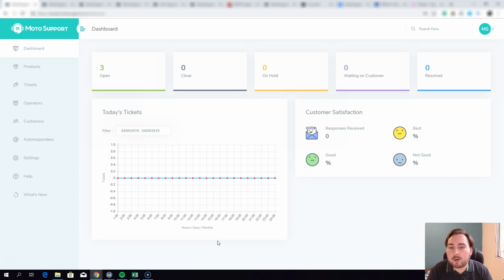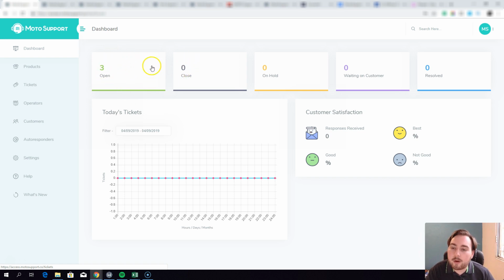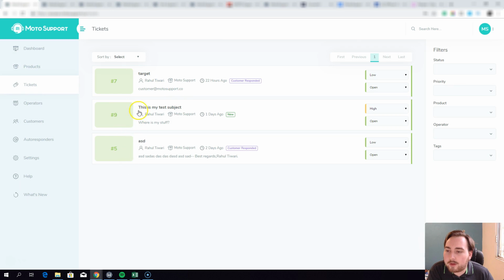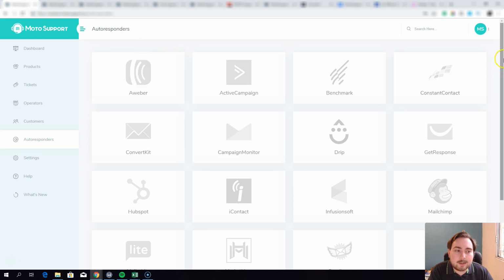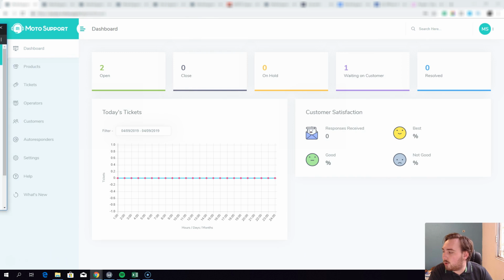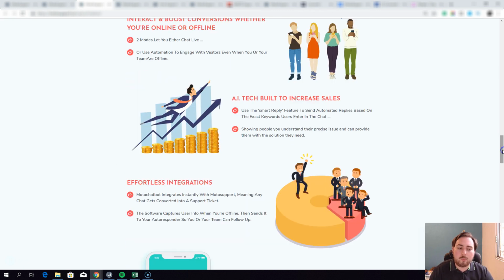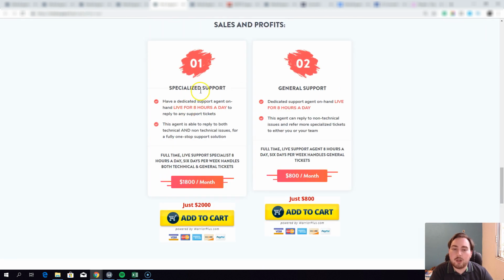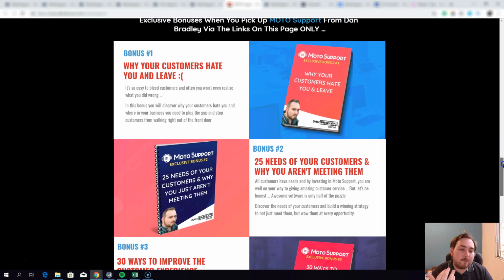Moto Support Review - Discover How Moto Support Works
Moto Support Review

Moto Support is a complete support desk solution that creates a seamless experience for both prospects and customers alike. By using Moto Support as your helpdesk you are going to be able to provide the level of support that the multinationals would envy.

Throughout this Moto Support Demo, we are going to review how the software actually works and how simple it is to have this system set up and caring for your customers 24/7

Easily Configure All Your Products & Channels Inside The Software For A One-Stop, All-Inclusive Support System that allows you to Streamline Support From Your Sites, eStores, Social Pages & Email Inside One Elegant Platform

As always there is an awesome custom bonus bundle exclusively when you pick Moto Support up through the link below this video.

Built with an emphasis on usability MotoSupport offers all the tools a company needs to Amaze their customers and I am a big believer that happy customers are valuable ones

Unlike competing products with steep pricing tiers and hidden strings, MotoSupport is priced affordably at just ONE TIME COST, or you can have it fully hosted for a crazy low monthly subscription.

If you really care for your customers, you can't afford to be without MotoSupport